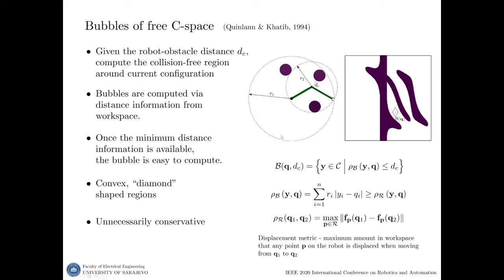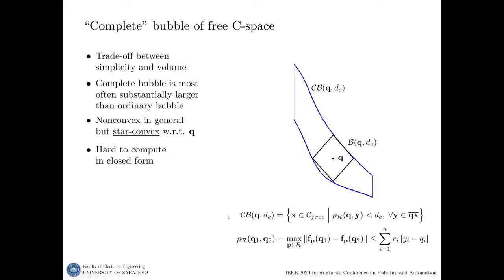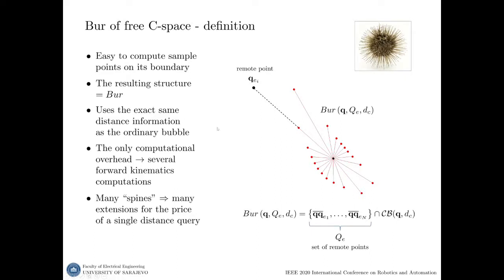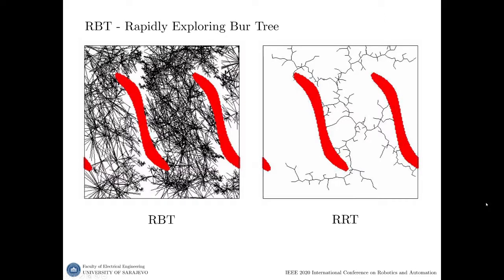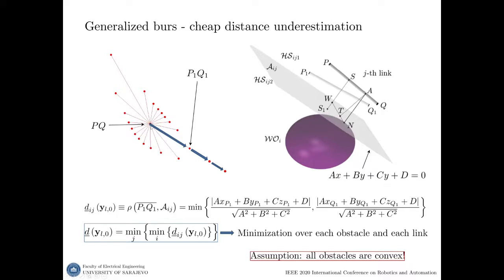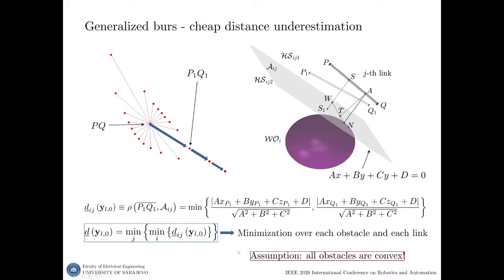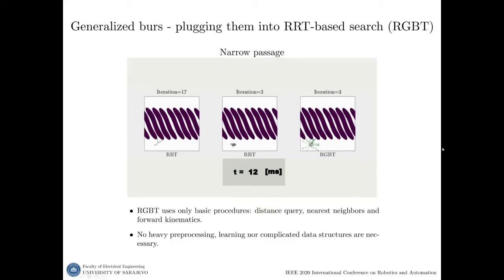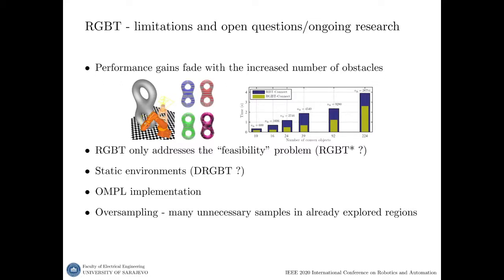Improved C-Space Exploration and Path Planning for Robotic Manipulators Using Distance Information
This is the presentation of the paper "Improved C-Space Exploration and Path Planning for Robotic Manipulators Using Distance Information", which is published in ICRA 2020